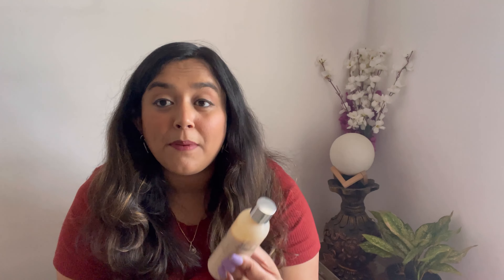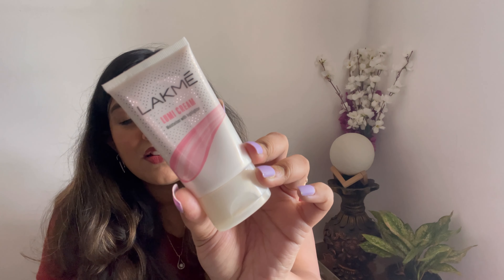What’s in my Vanity?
Hey Guys,
I'm back with a New Vlog.. what's in my vanity??? 🤩

Let's get started and look what I have got for you all today 😁

Music Credits
Ashutosh
Cuba